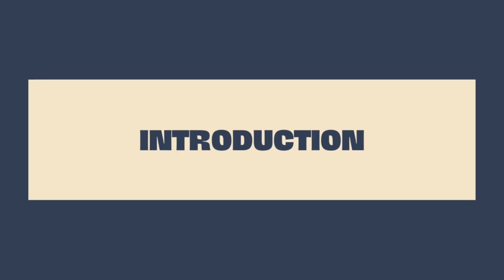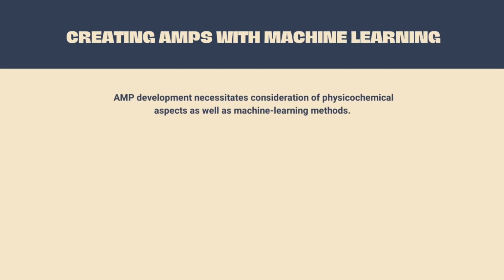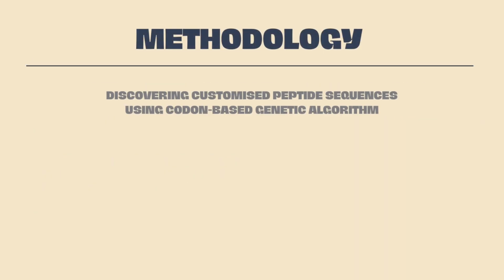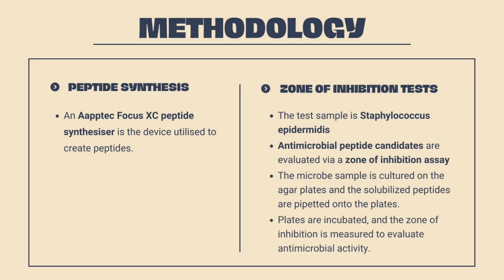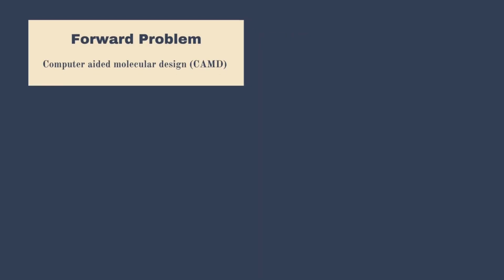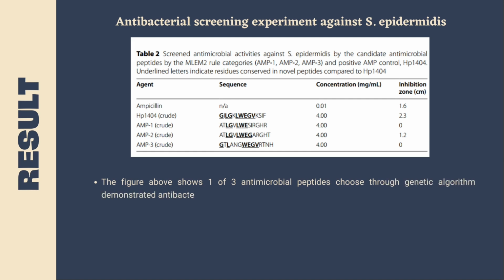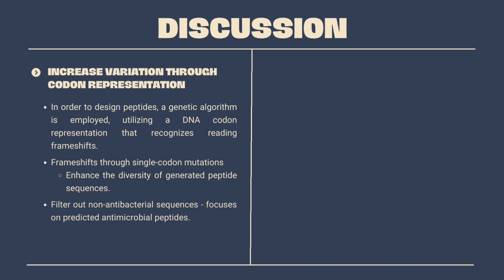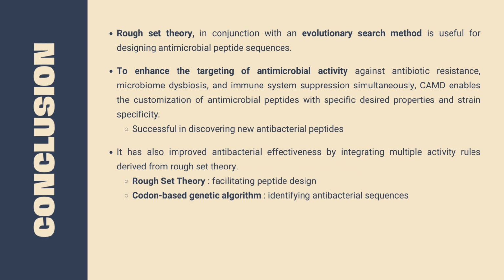ML Assignment G1: Combining genetic algorithms with ML strategies for designing potent AMPs